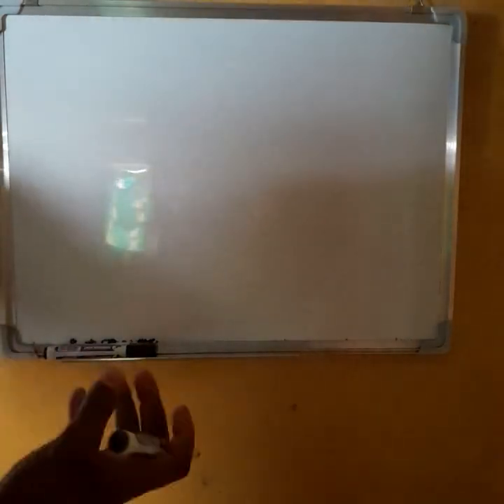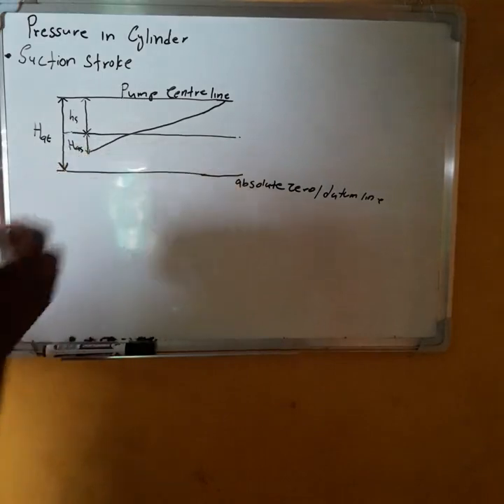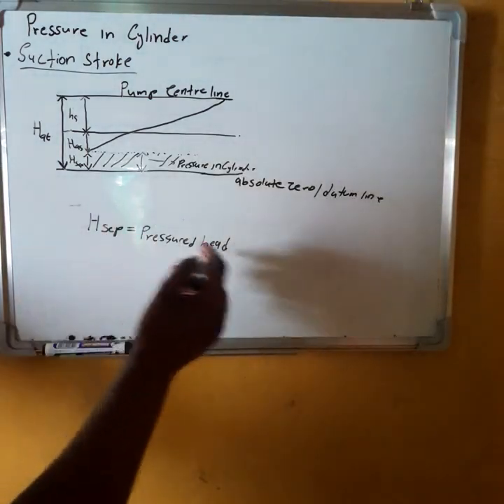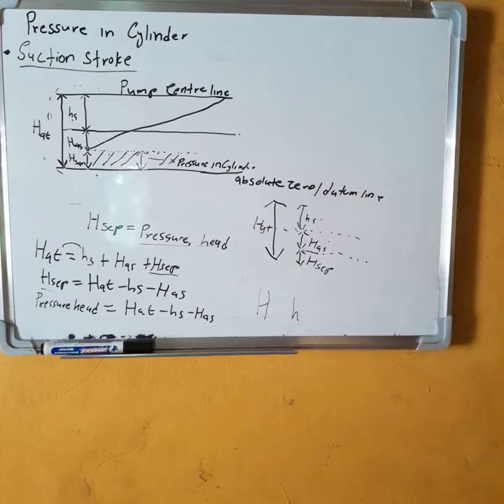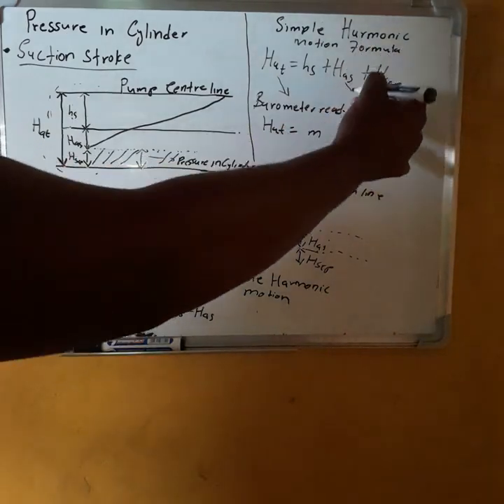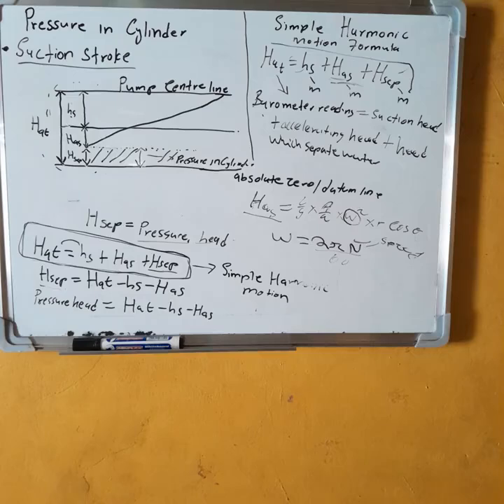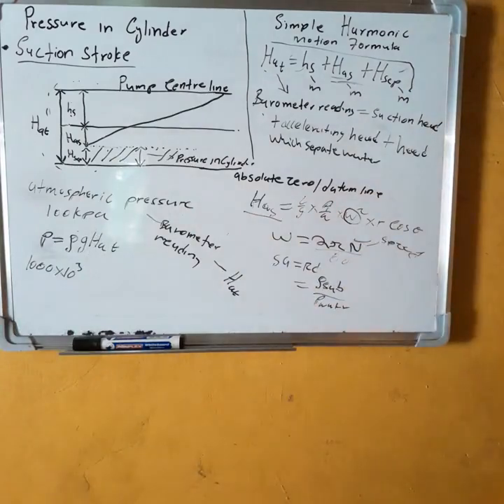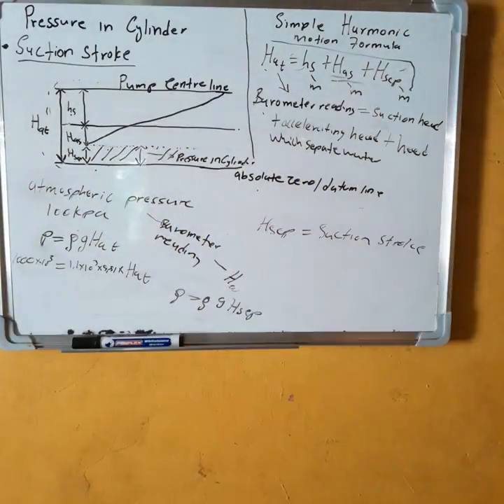Pressure in cylinder, simple harmonic motion-suction stroke# fluidmechanics N6